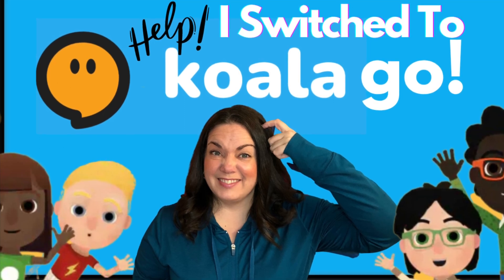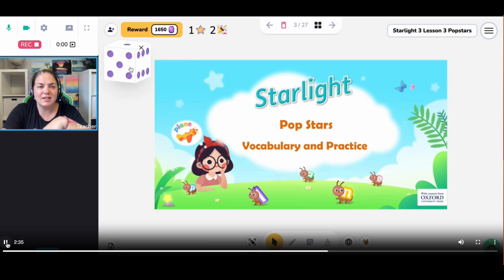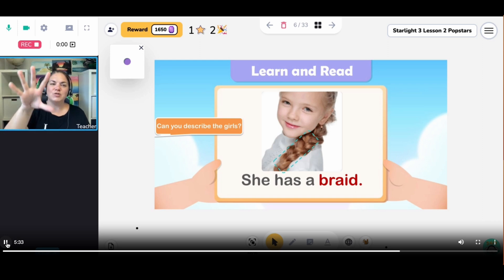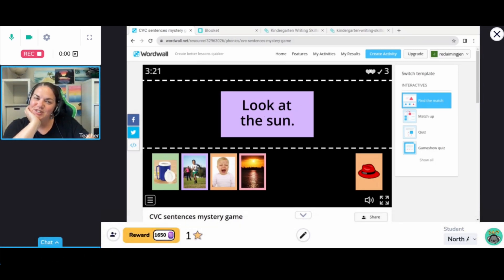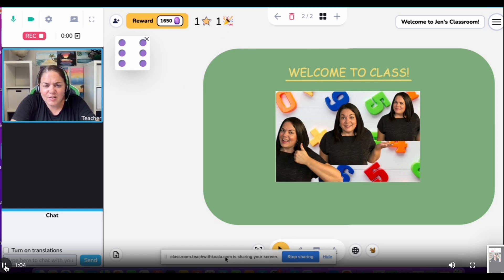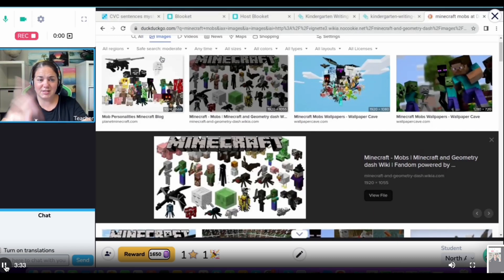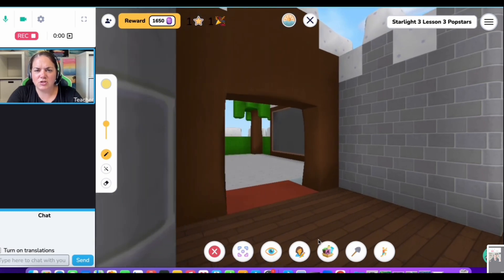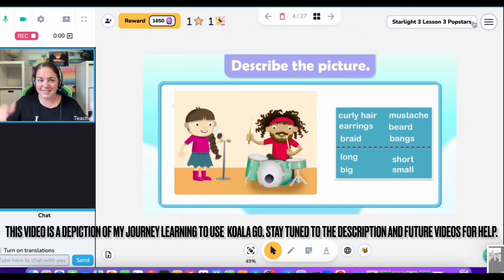Help! I Switched From Zoom to Koala Go! | How to Teach With Koala Go Gamification | Koala Playground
Follow along with me as I learn how to use Koala Go to teach my private online classes! Hear all of the questions I have along the way and even some solutions I found in real time! Koala Pro has amazing support for their teachers and I have no doubt that I'll find the answers to my questions soon. In fact, while I was uploading this video to Youtube I watched some of Koala Go's YouTube Quick Tutorials and I got even more info that I didn't have when I recorded this video. Here are some of the links!

Independent Private Online Classes
Reading, English ESL, and Math Teacher
Koala Go Teacher
Zoom Teacher
Outschool Teacher

Koala Go! Pro Subscription $48 DISCOUNT

Outschool Teacher Name: Jen M. B.A., B.Ed.

**120 Hour TESOL Certificate for only $19.00 USD! With International Open Academy

Teaching ESL Online Course

~Build confidence in your ESL skill set with this comprehensive course by Nancy Taylor!

Wise! The best banking choice for Canadian Online Teachers

GOTTA HAVE IT! Teaching Equipment:

Laptop Stand (Love it! Need it!)

Headphones (Function over fancy!)

Lighting (Ring Lights - Totally Recommend! I needed one with a taller tripod.)

High Dose Vitamin C Sufficient-C

Anti-Fatigue Standing Mat

Logitech External Webcam C920e (I tried the C270... don't bother. :)
The camera cover is bonus awesomeness!)

Edited on iMovie for iPhone

Why I Teach Online English From Home with VIPKid in 2020

Reclaiming Jen